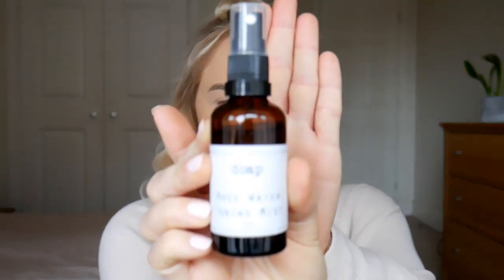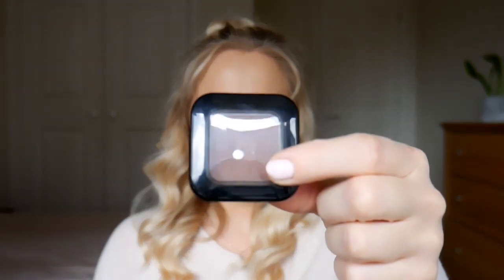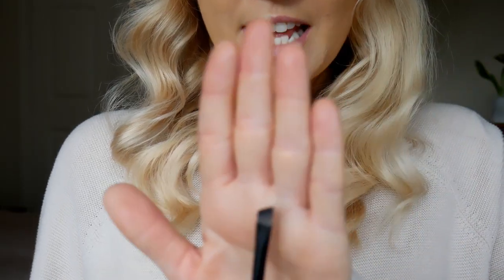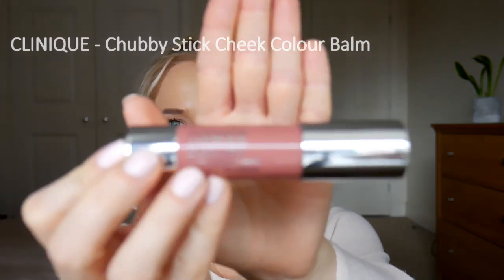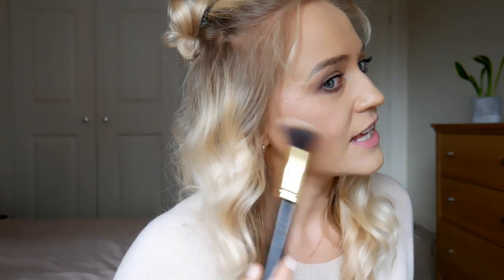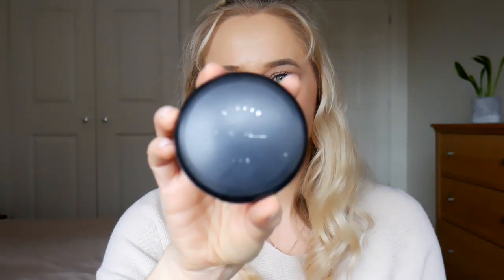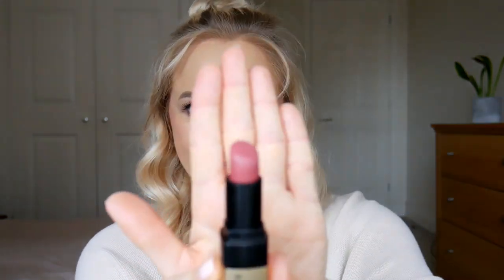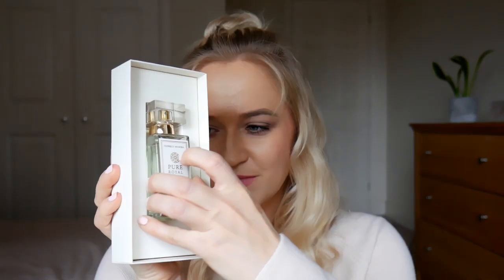MY CURRENT FAVOURITE Makeup + Beauty + Perfume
My all time favourite makeup products - Estee Lauder foundation and eye shadows, Anastasia Beverly Hills Contour Kit , Bobby Brown Matt Lipstick and more.

This is my daily makeup routine using:

1. doap - Rose Water Toning Mist
2. Estee Lauder - Double Wear - Dawn
3 Estee Lauder - Pure Color Envy Sculpting Eye Shadow
4. KIKO - eye shadows
5. Federico Mahora - Mascara (check on Instagram @jofmworld)
6. CLINIQUE  - Chubby Stick Cheek Colour Balm
7. MAC - Mineralize Skin Finish - Soft and Gentle
8. Anastasia Beverly Hills - Contour Kit
9. Sarah Artistry - Brush Collection
10. Bobbi Brown - Luxe Matte Lip
11. Perfume -  Federico Mahora (check on Instagram @jofmworld)

Thanks
Liene xxx